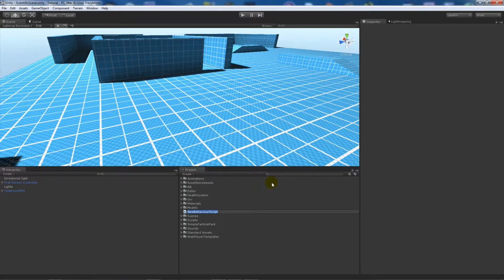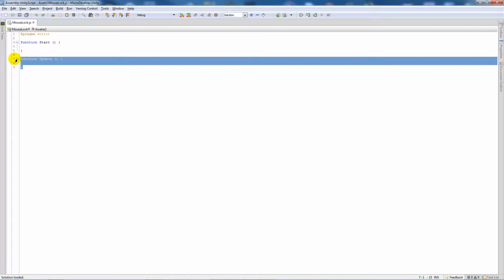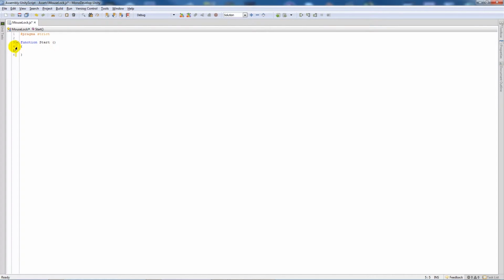[Unity 4] Locking mouse to the centre of the screen (JavaScript)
In this tutorial I show you how to create way to lock and hide your mouse cursor in Unity 4. This tutorial is written in javascript!